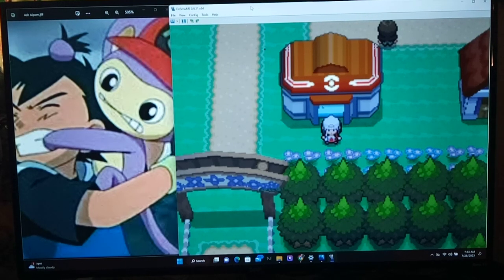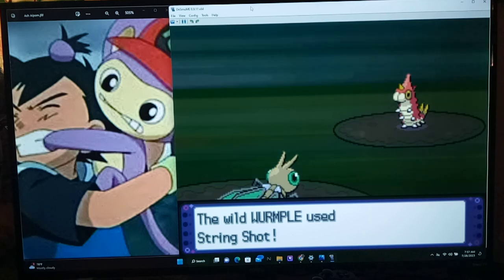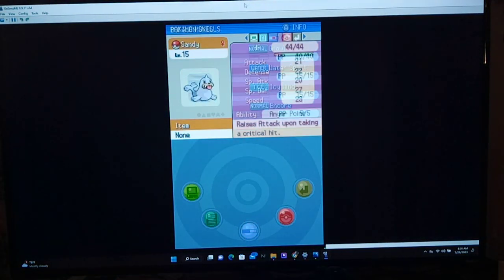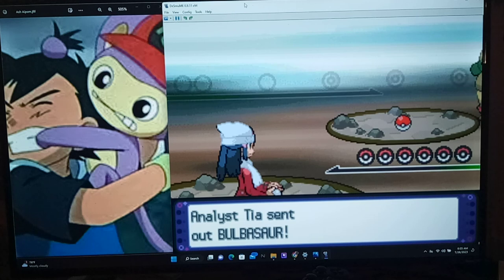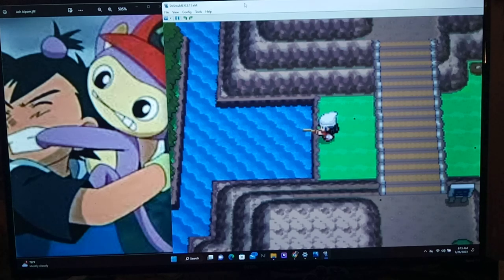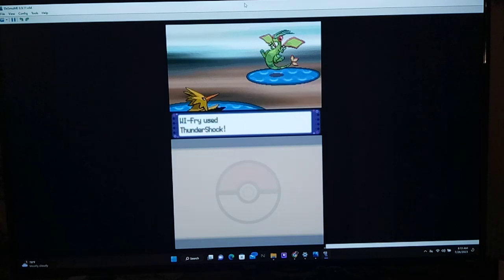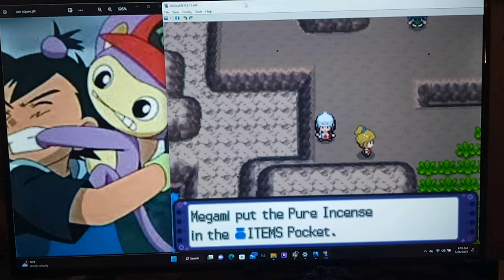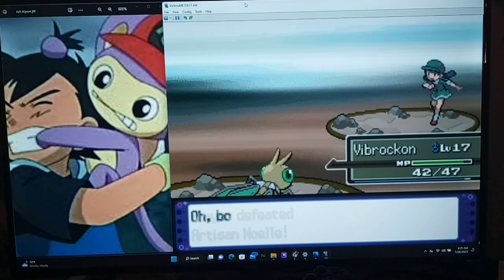Pokemon Platinum Randomizer Part 16 - Fighting Trainers North of Valley Windworks by floodinmon14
Hey guys, how's it going? In today's episode, we head North of Floraroma Town in order to clear out all of the Trainers in Random Pokemon battles.  Thataway, next episode, we will be completely free to thoroughly run into the grassy area / fish and check in order to see what all Random Pokemon are around this area.

the Honey Trees around Floaroma Town in order to see what Random Pokemon we can find.  Later on, we start to search the grassy areas around the nearby routes as well.  This turns out to be a pretty good idea, since we find some Really good Pokemon, such as Altaria, Aggron, and Gyarados. For some weird reason, we also get incredibly lucky with Typhlosion's Ember attack in this episode lol.